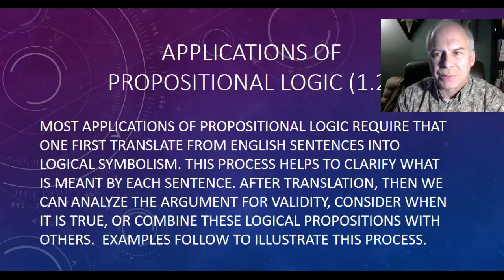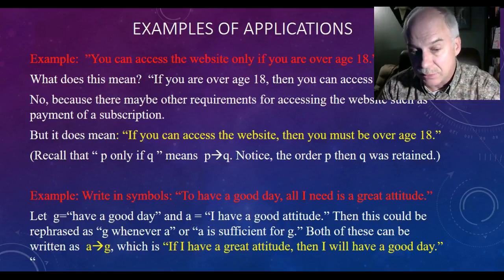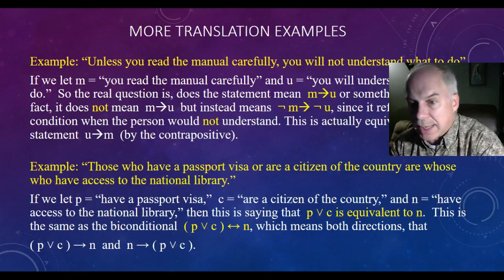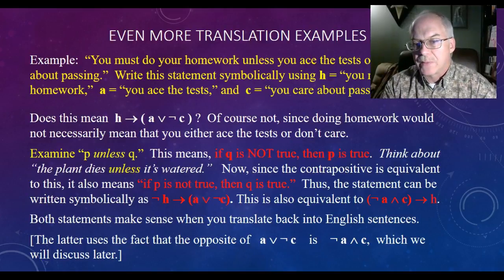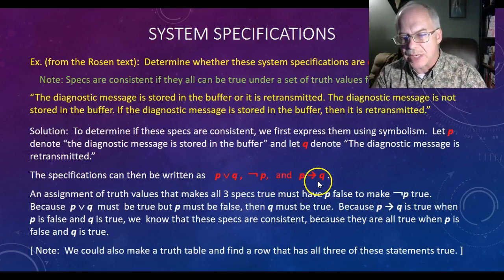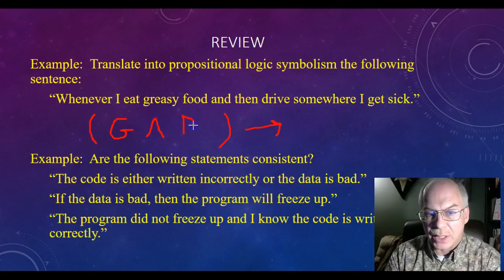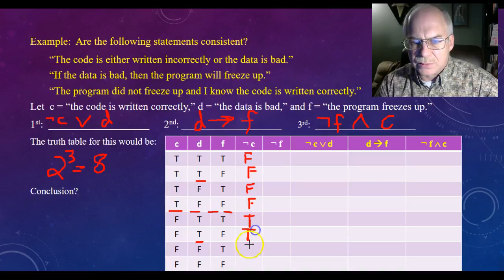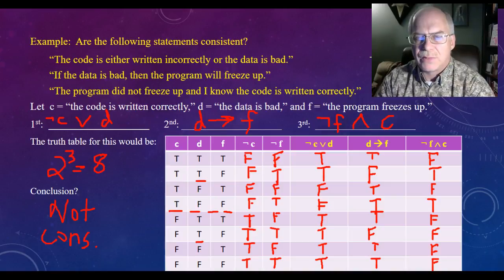Section 1.2 Applications of Propositional Logic